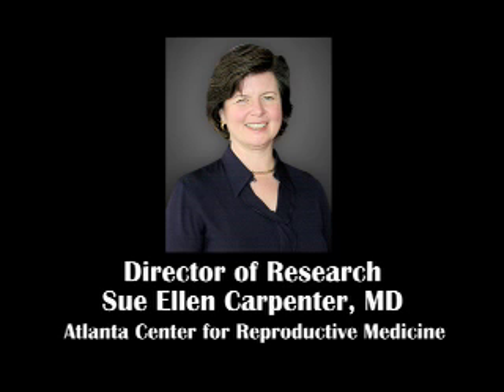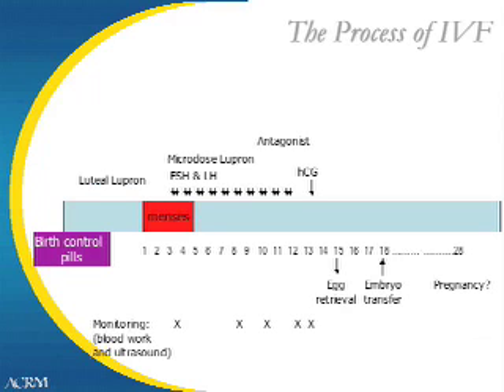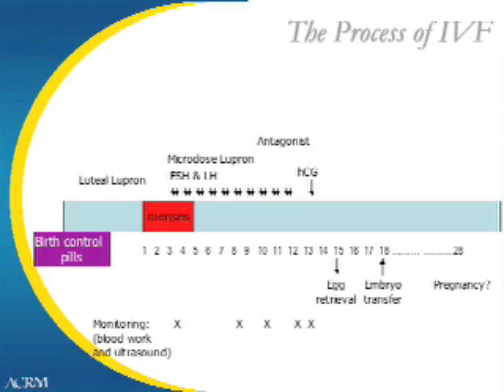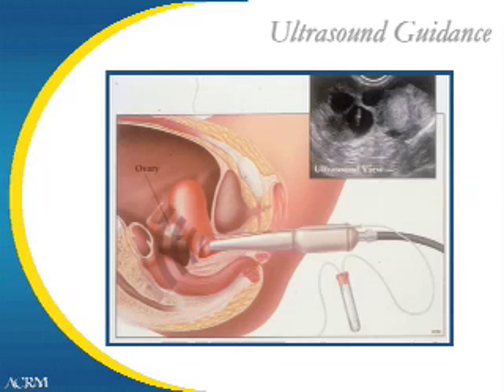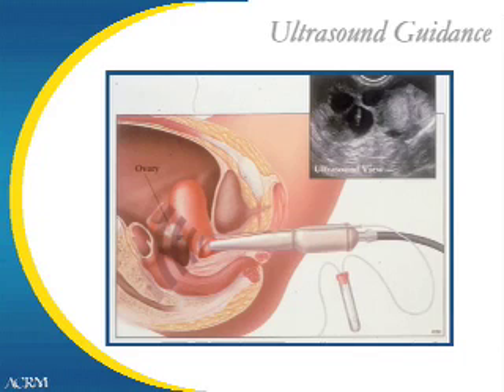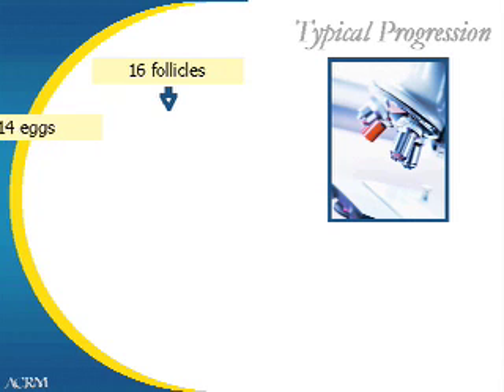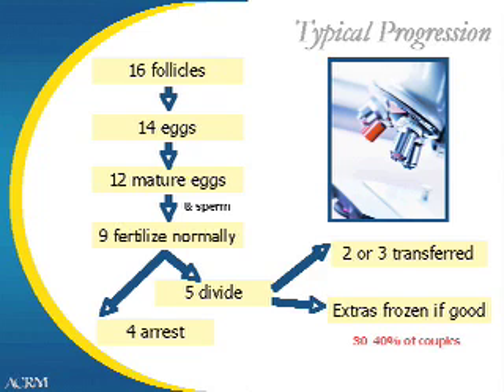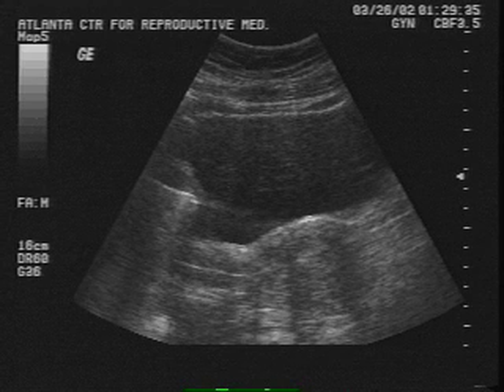Specifics of an IVF Cycle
ocated in Atlanta Georgia specialists in reproductive endocrinology, Atlanta Center for Reproductive Medicine provides female and male infertility treatment, in vitro fertilization (IVF ) preimplantation genetic diagnosis (PGD) intracytoplasmic sperm injection (ICSI) polycystic ovarian disease,egg donation